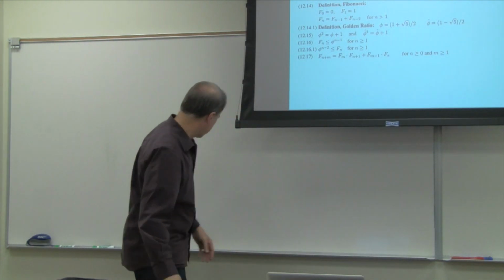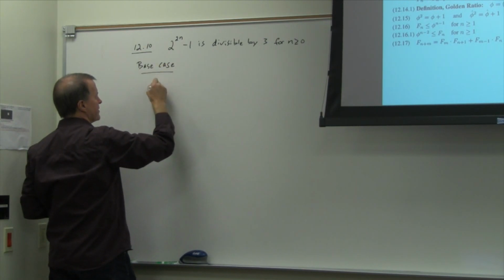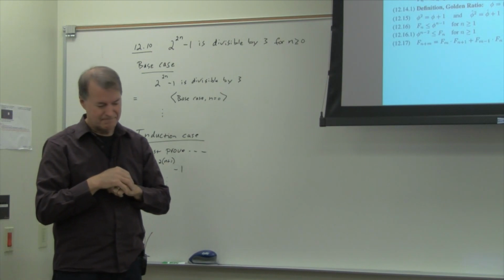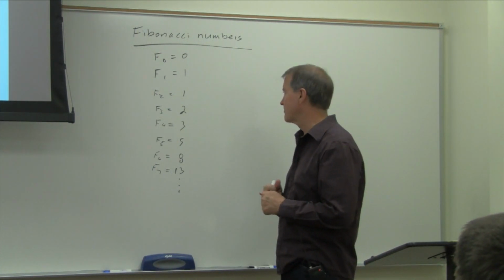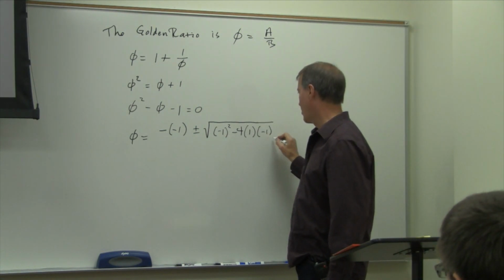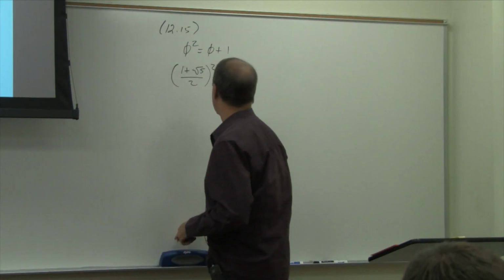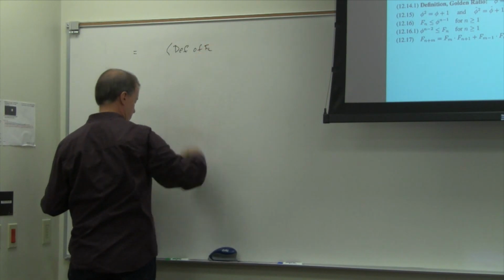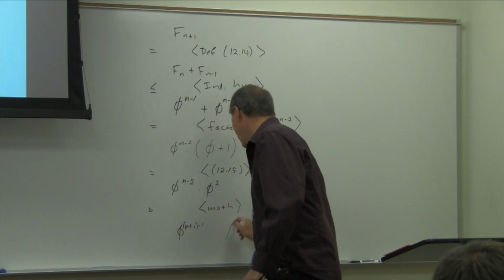Math 221 Lecture 3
The Fibonacci Numbers